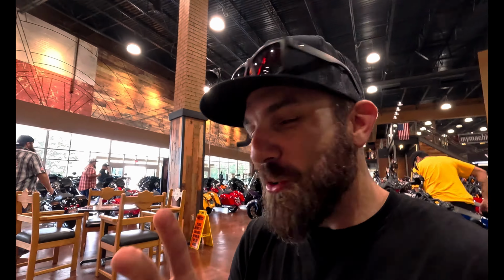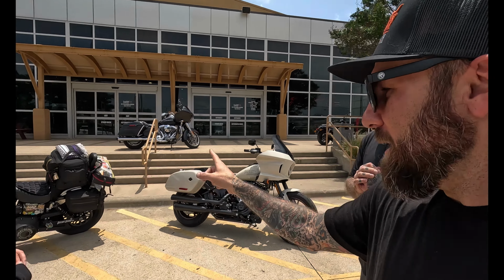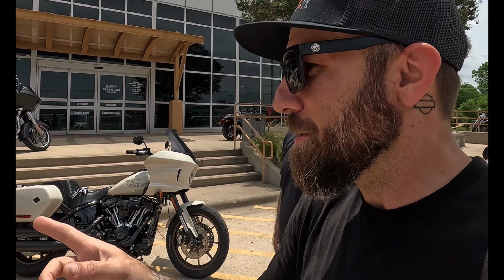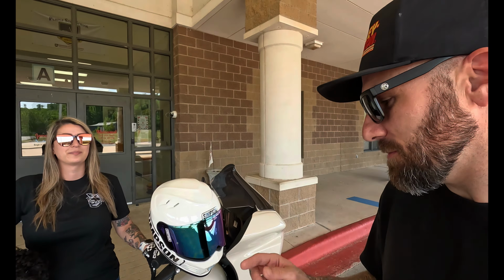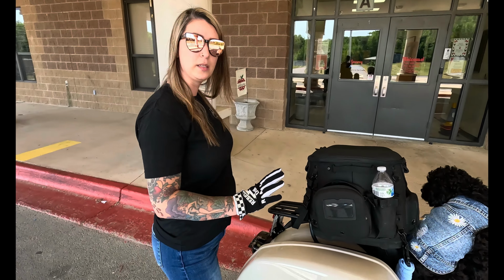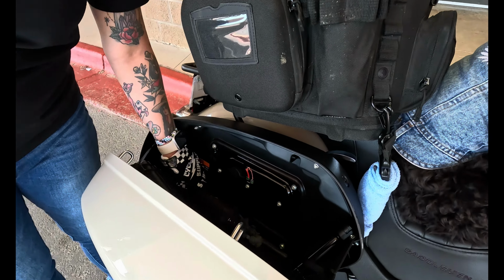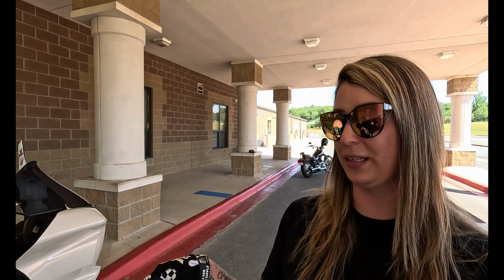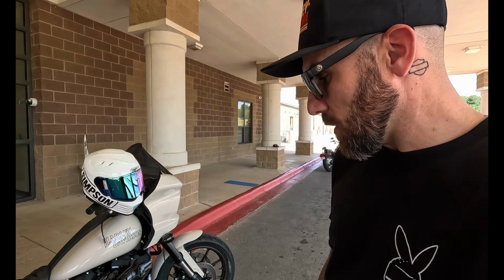We decided to change things up a little while on our BIG TRIP!!!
Sierra and Scott last left off in Austin Texas. While there, they stopped by Cowboy Harley Davidson to see Tommy and the rest is history. Also watch as they swing through Dallas and sit in on a podcast with Jace from the Fast Life Garage. Be sure to check out the ending to get details on the new build for the channel and get Sierra's thoughts on her new upgrade! Thanks for everyone tuning in so far, we are looking forward to bringing you all more of the content y'all love!